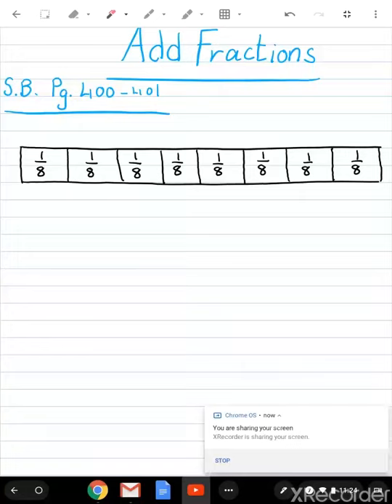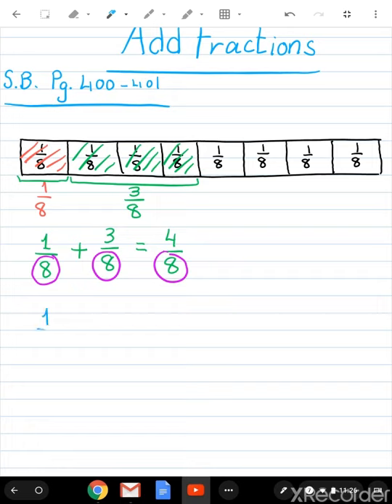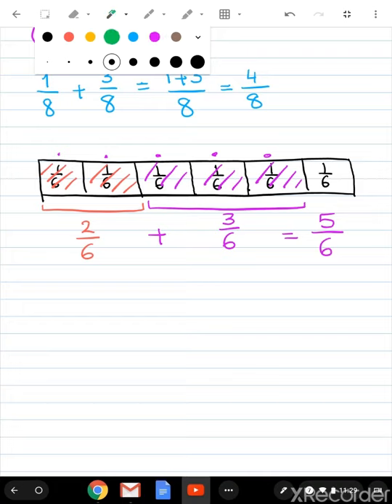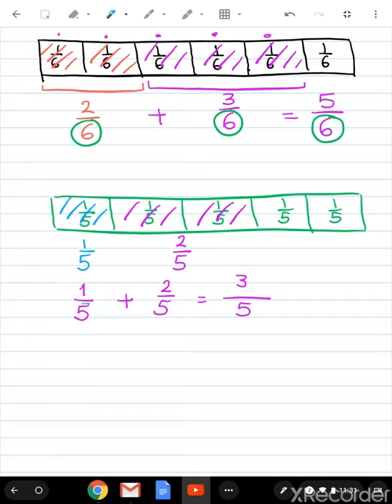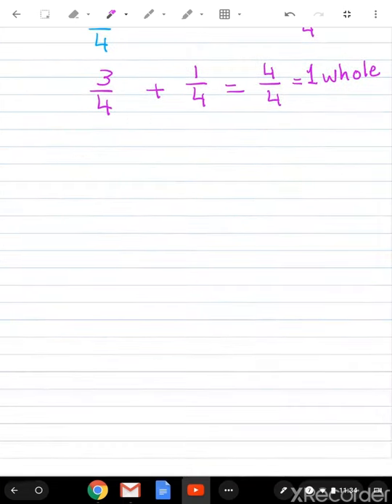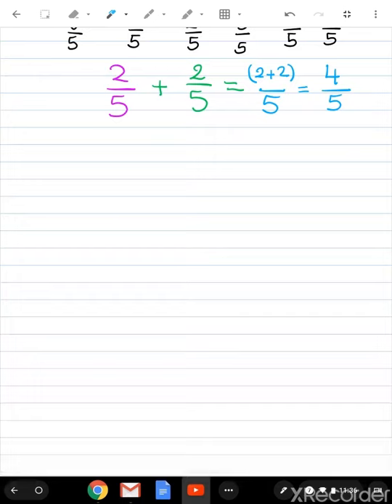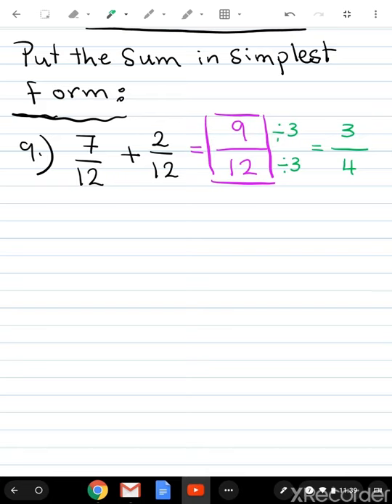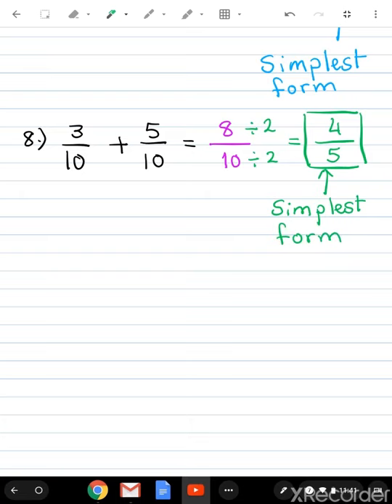Grade 3 Mathematics Add Fractions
Add Fractions